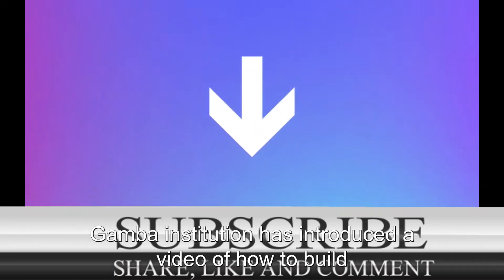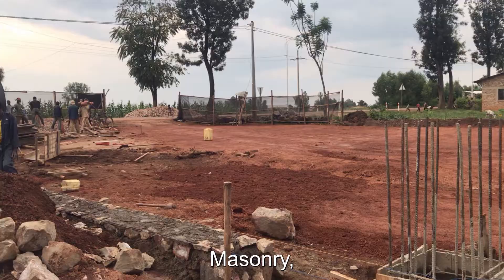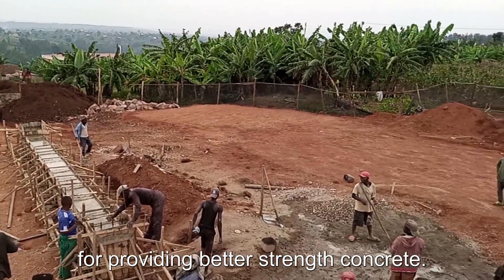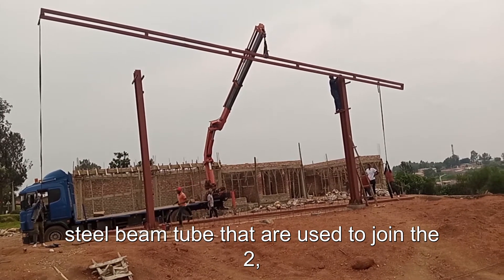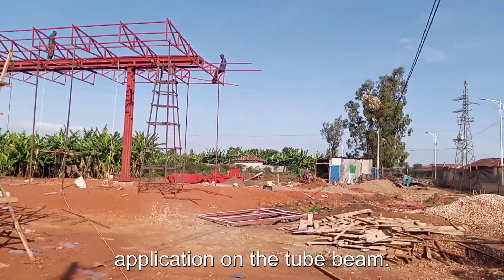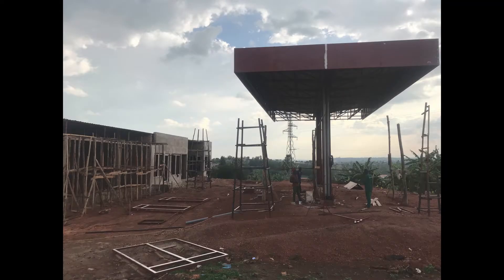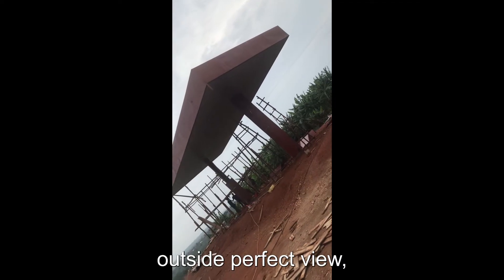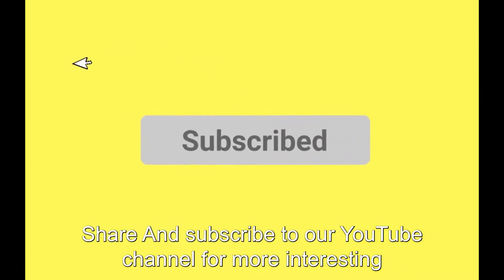Build a Petrol station canopy project in 3 minutes.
Hello,
We are Gamba institution,
PETROL STATION CANOPY PROJECT

Timestamps!
00:00 - 1.Introduction
00:07 - 2.Excavation of column and ground beam
00:15 - 3.Blinding the concrete of footing
00:21 - 4.Pad footing reinforcement
00:26 - 5.Pad footing concrete
00:29 - 6.Ground beam stones masonry
00:37 - 7.Ground beam reinforcement
00:53 - 8.Casting ground beam concrete
01:08 - 9.Filling and compaction
01:13 - 10.Section I steel column adjustment
01:23 - 11.Hollow tube beam adjustment
01:48 - 12.Canopy trusses with hollow steel tube
02:03 - 13.Gutter adjustment
02:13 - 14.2mm Steel plain sheet adjustment
02:16 - 15.Roof sheet(metal sheet gauge 28 B.G)
02:48 - 16.Column steel plain sheet adjustment
03:22 - 17.Assistant engineer